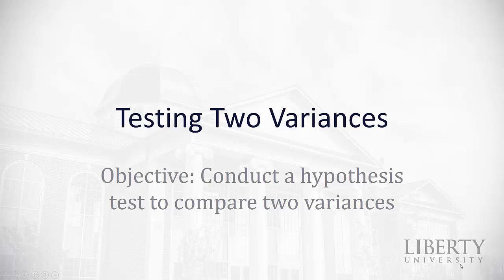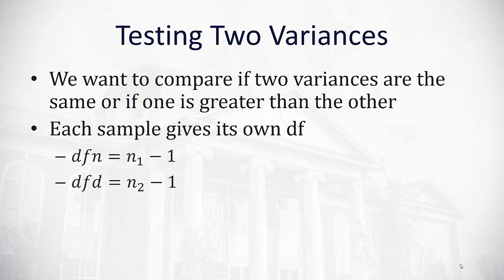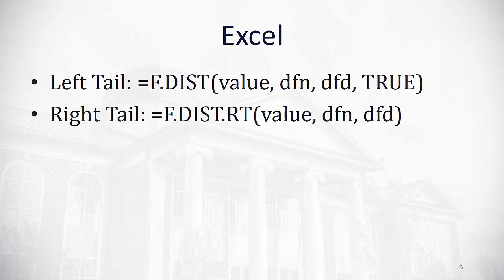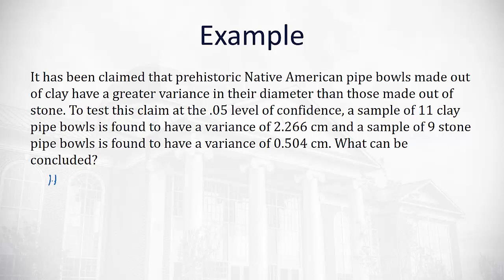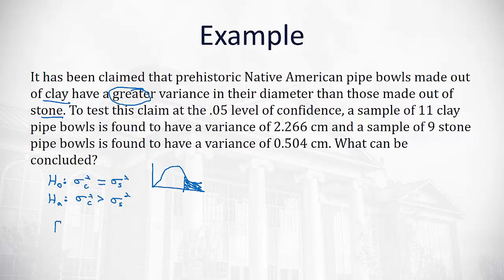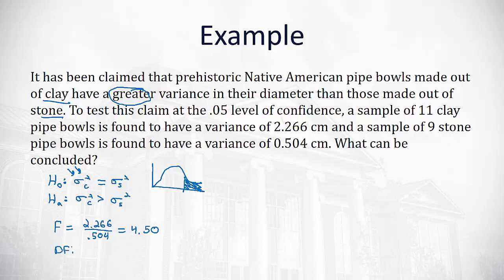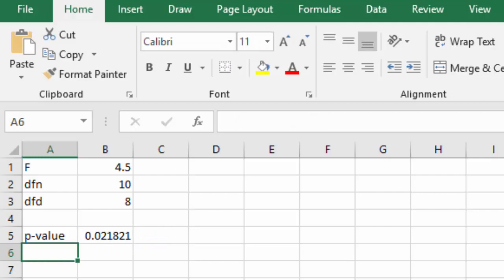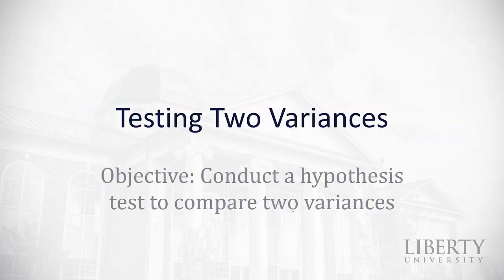10.4 Testing Two Variances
Conduct a hypothesis test to compare two variances